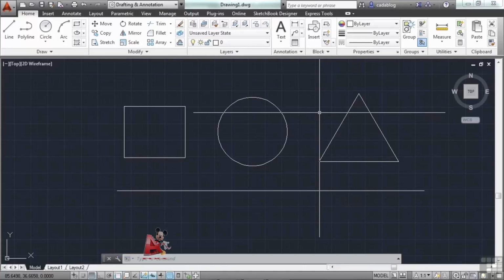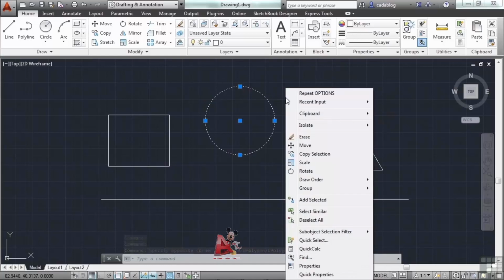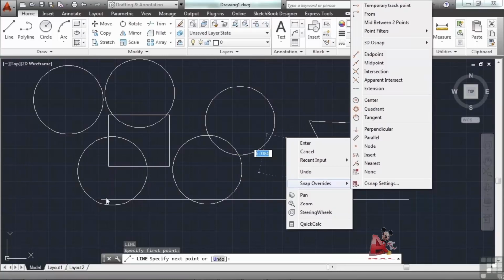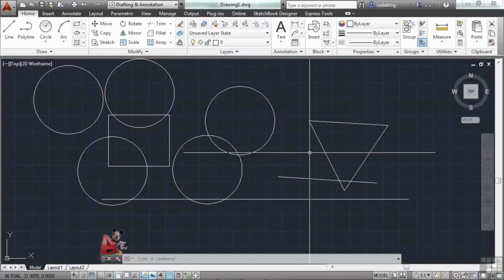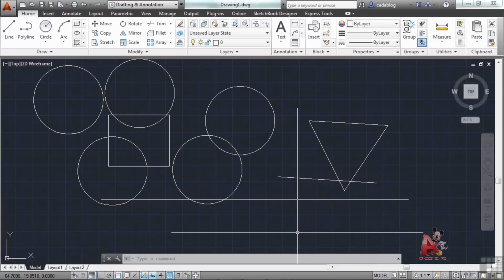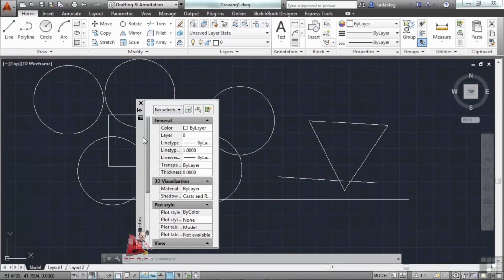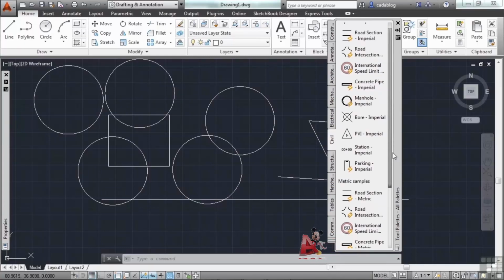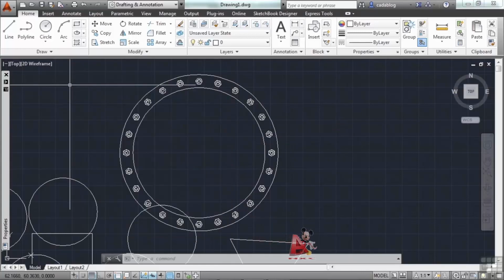#15 - Pallets And Short Cut Menus | AutoCAD TUT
AutoCAD TUT
  + Pallets And Short Cut Menus